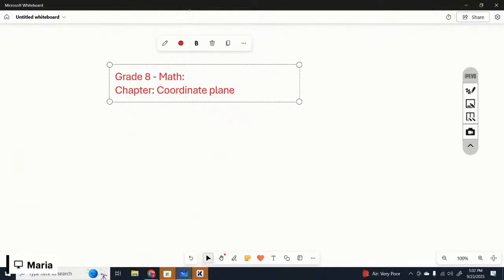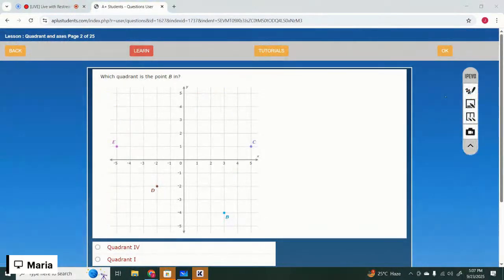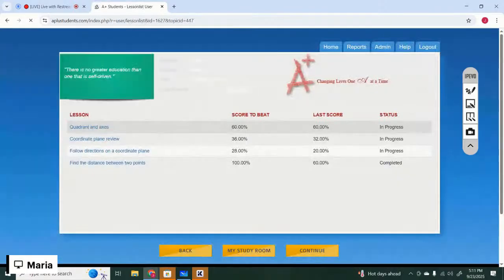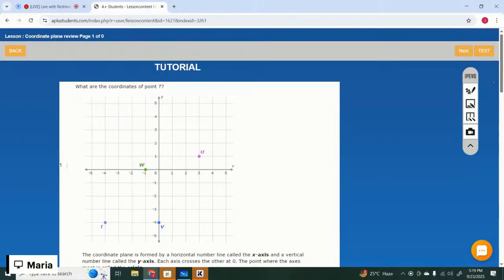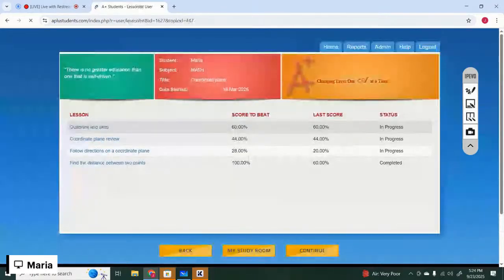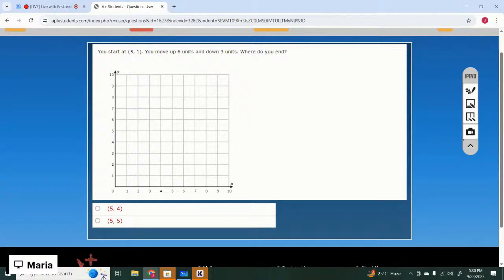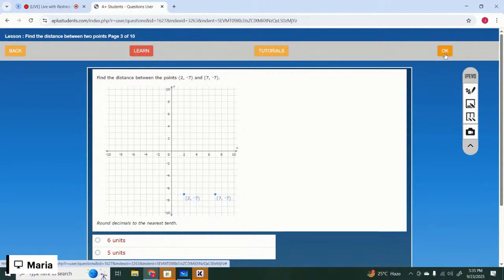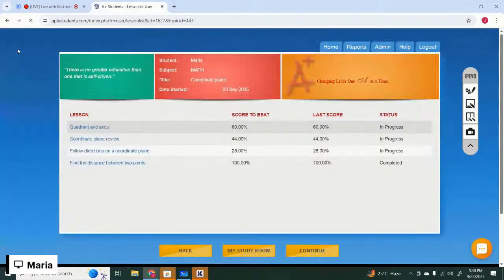Grade 8 - Math: Coordinate plane